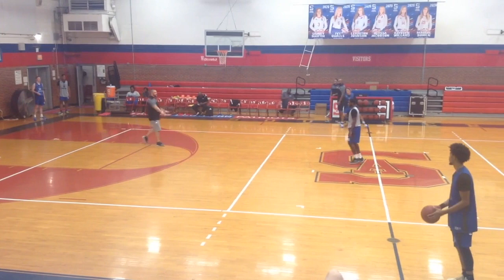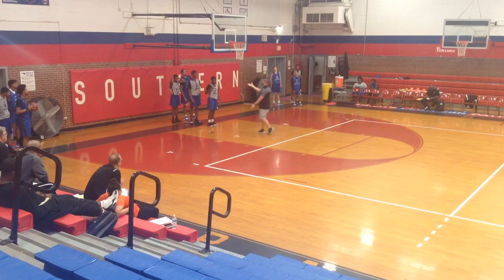2 on 1 Rumble: Basketball Drill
where everyone can become a better coach!

A spin-off of the normal 2 on 1 basketball drill that so many of us coaches use in our practices, this drill continues to work on fast break organization & finishing at the rim.